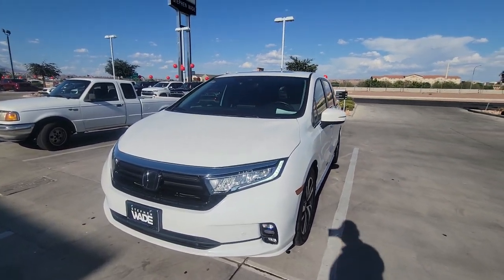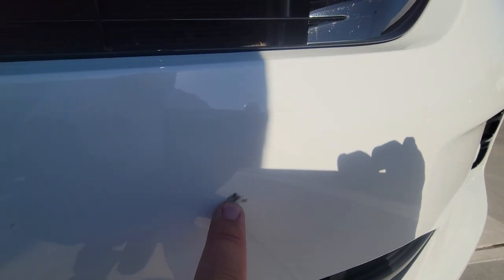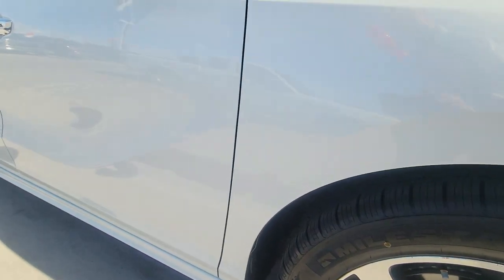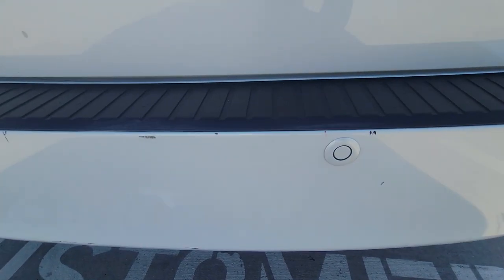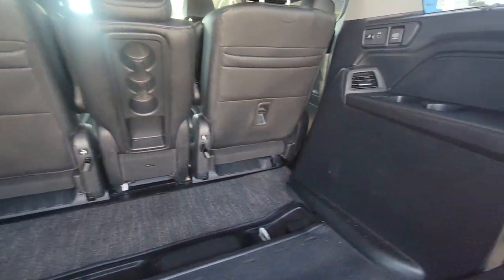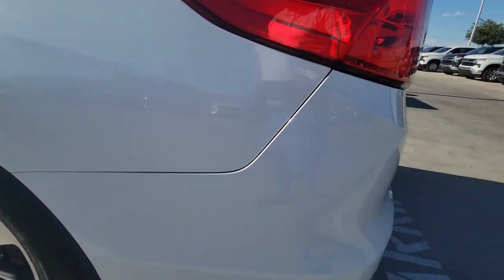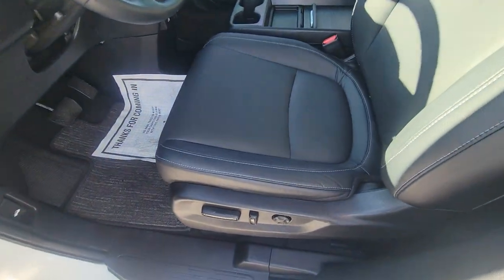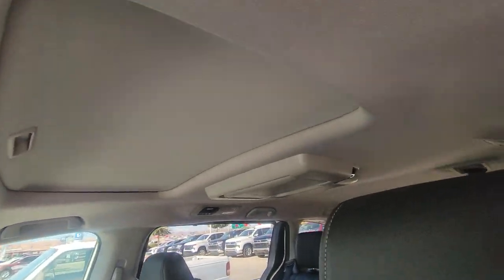2021 Honda Odyssey at Stephen wade